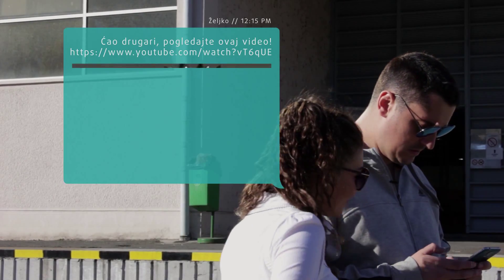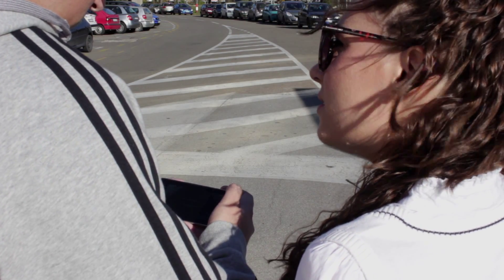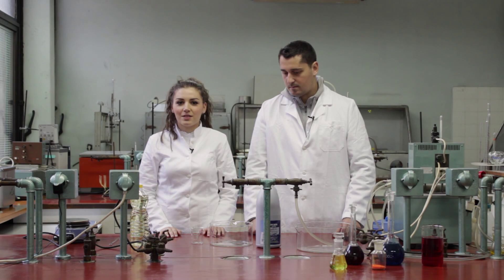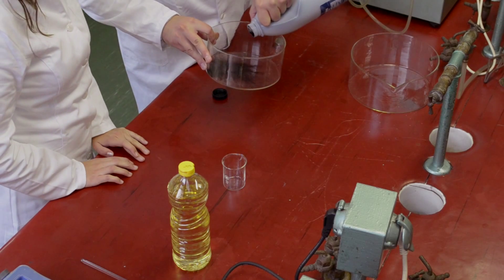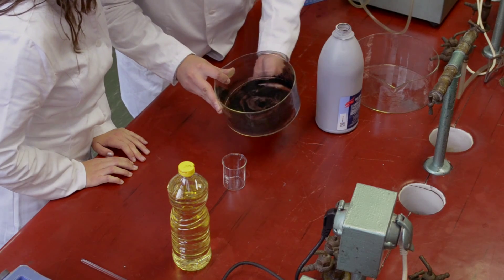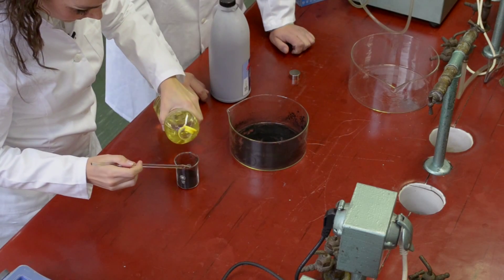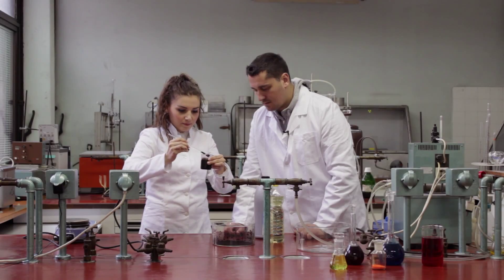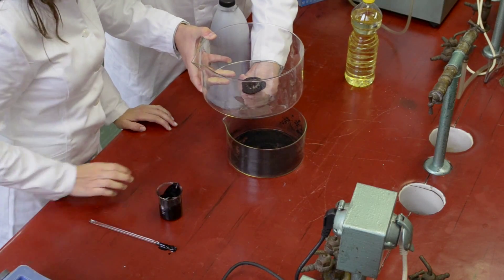Ferofluid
Navikli smo da na magnetom možemo da privučemo razne gvozdene predmete, ali sa malo truda možemo napraviti i tečnost koja ima feromagnetna svojstva.

Proizvodnja za Festival nauke:
Visoka škola za elektrotehnike i računarstva
Audio i video tehnologije

Zahvaljujemo se Fakultetu za fizičku hemiju Univerziteta u Beogradu.